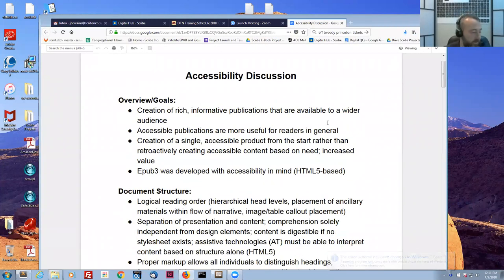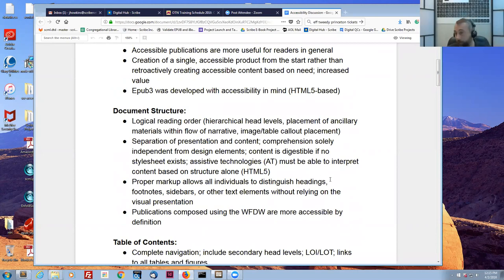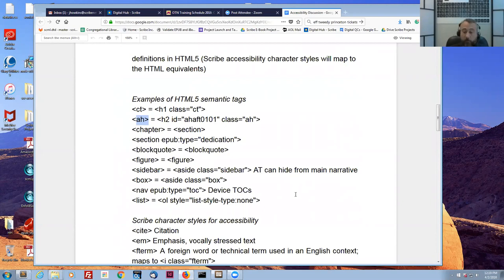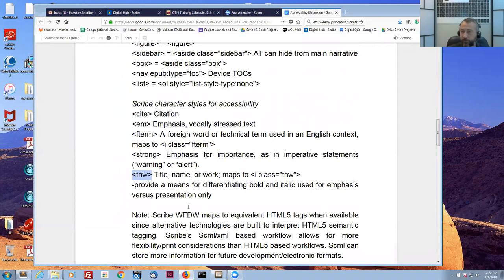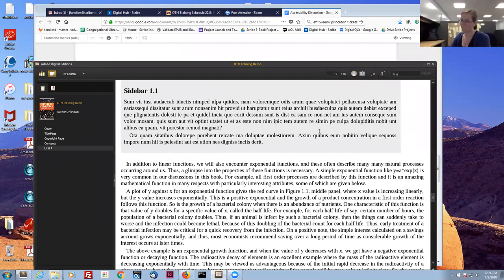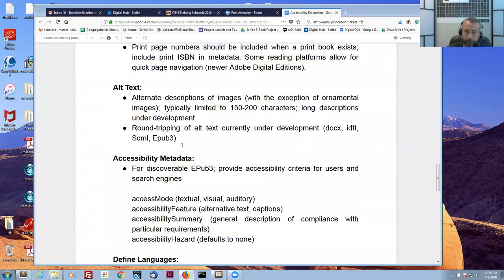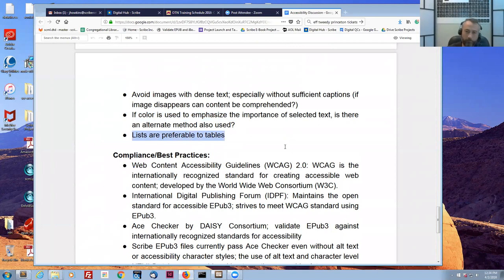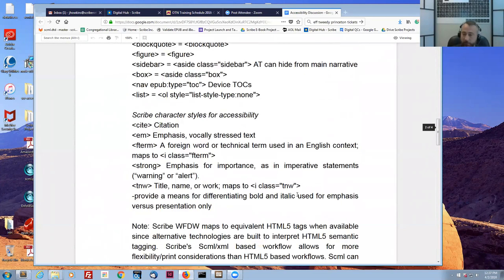Accessibility 1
John Howkins, Director of Electronic Book Development at Scribe, presents the concept of accessibility to The Publishing Cooperative.